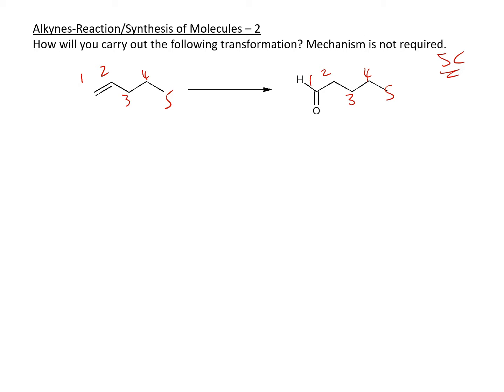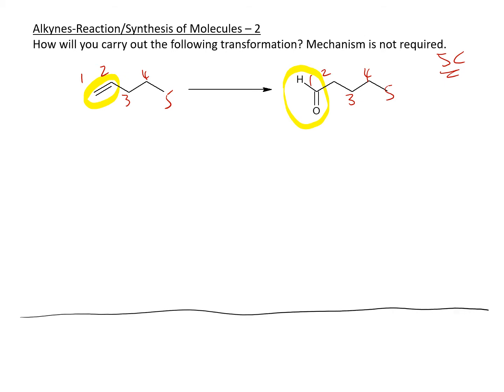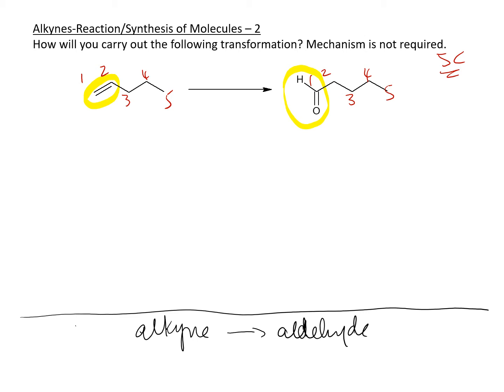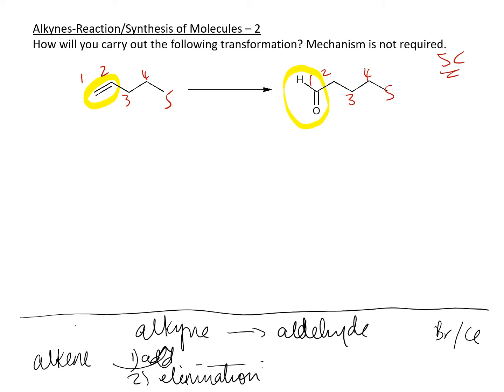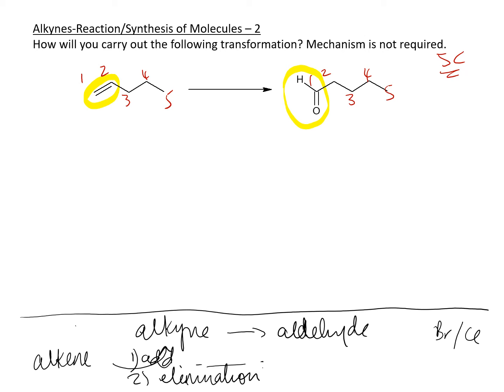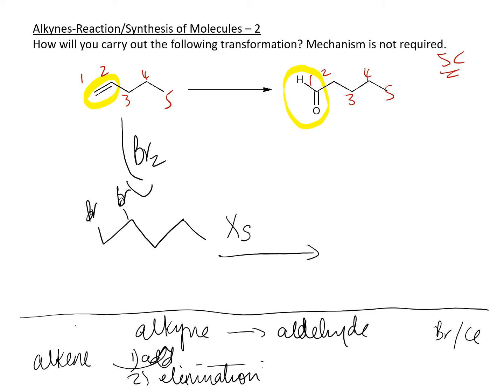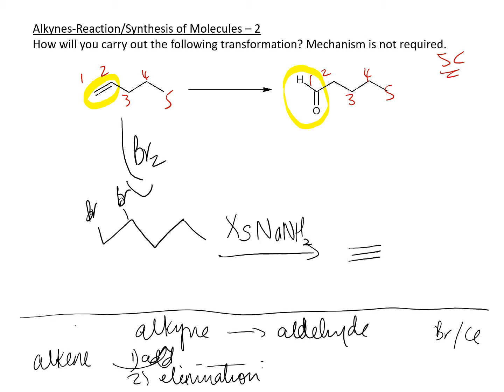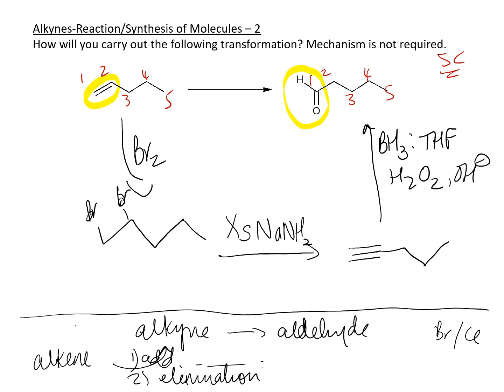09 7Reaction Alkynes 2 Multistep